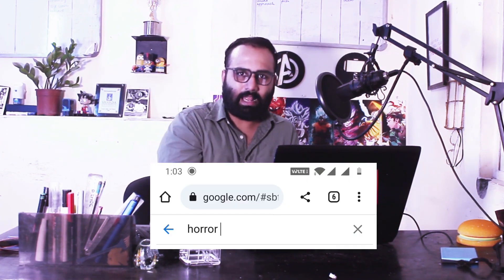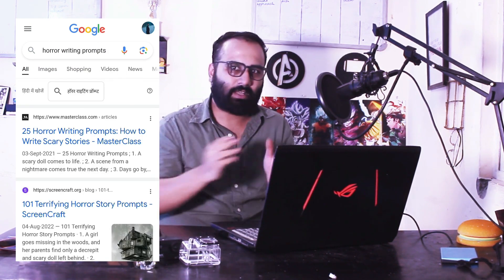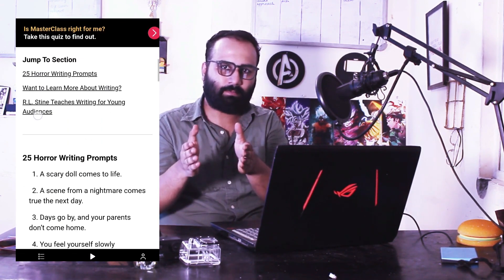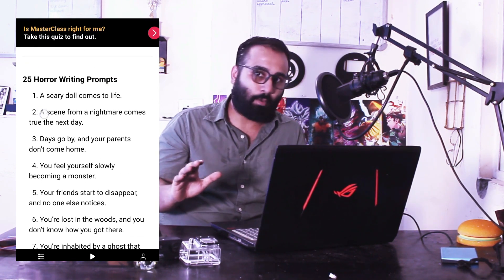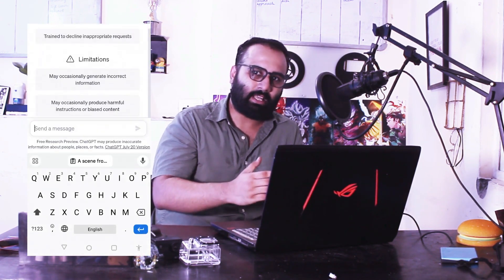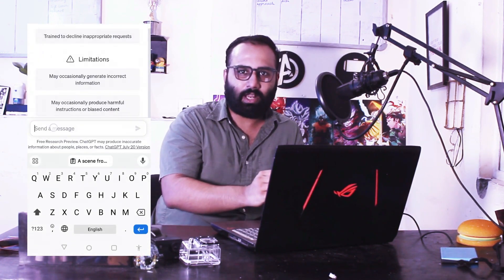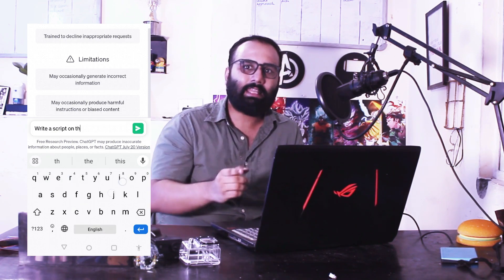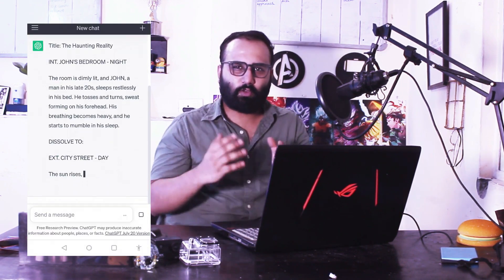Create your Film Script under 2 minutes | Free Scriptwriter for Filmmakers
As a filmmaker it is hard to write a good script or connect with the like minded person to get you the write script. In this video you can create your own script in just 2 mins.